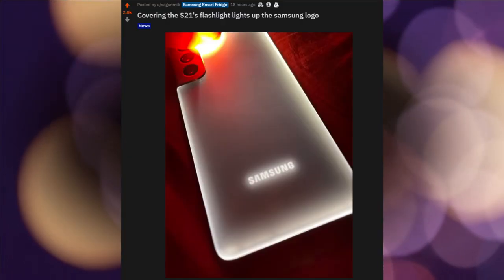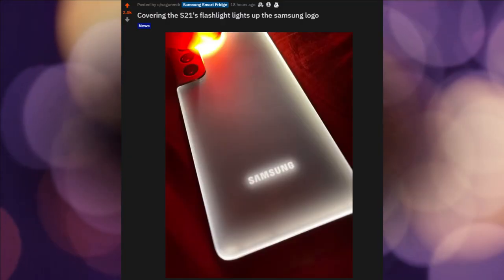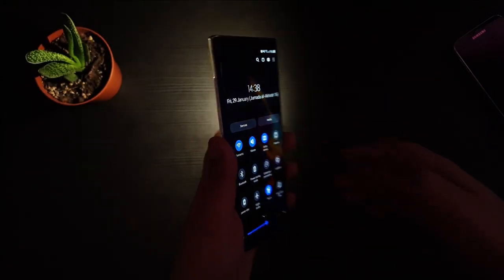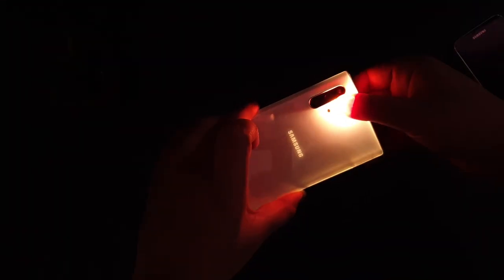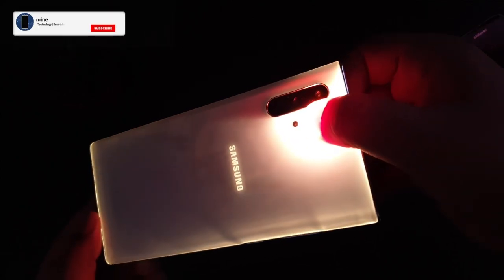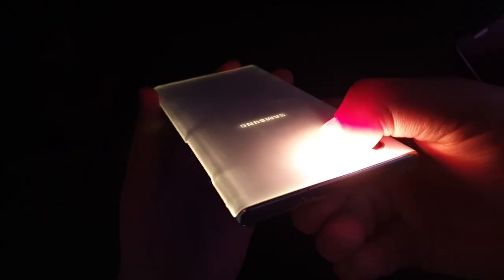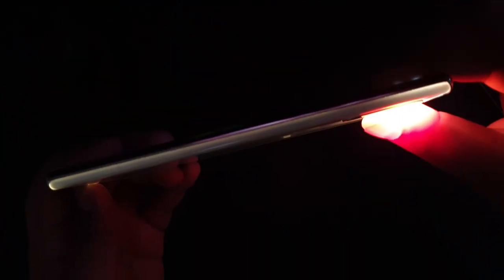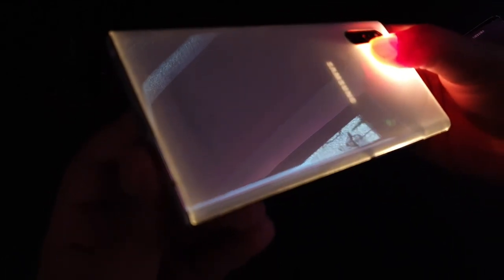Galaxy Note 10+ Lights up Samsung Logo and Edges | Cool Feature!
There's a new trend on Reddit about covering the Galaxy S21 Flashlight and it illuminates Samsung Logo. I have tried it on my Galaxy Note 10+ Aura White and man it looks amazing! Cool Hidden Feature.